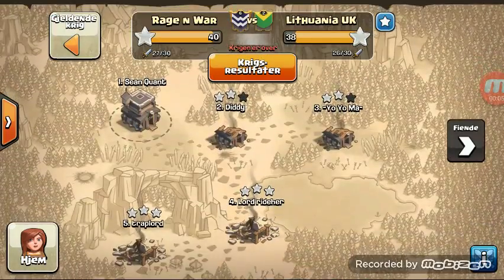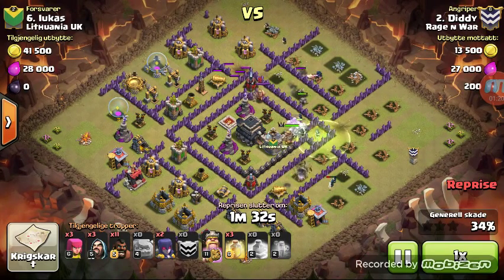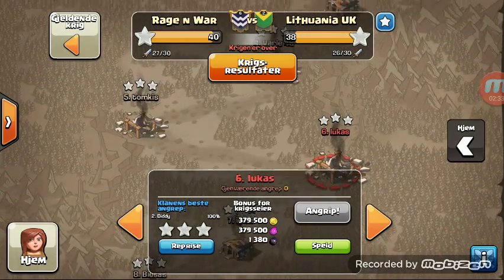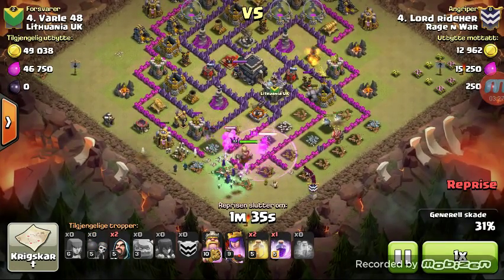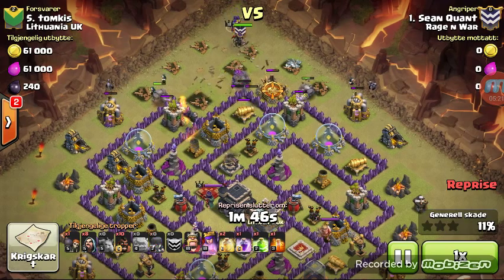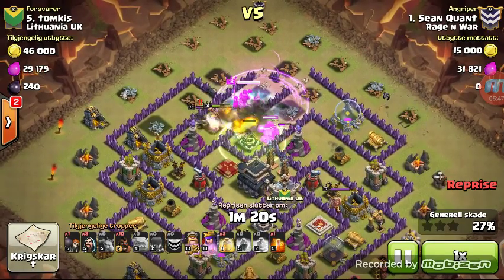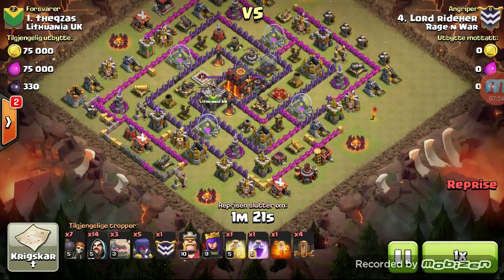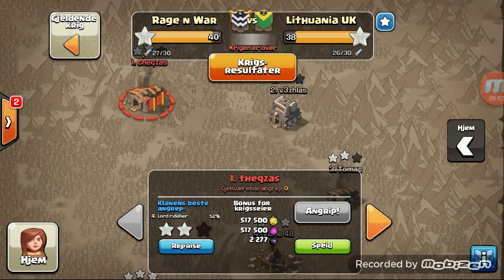Rage n War Top 4 2a: TH9s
Top attacks from our recent war focusing on TH9s.